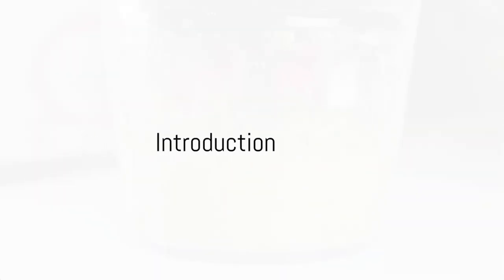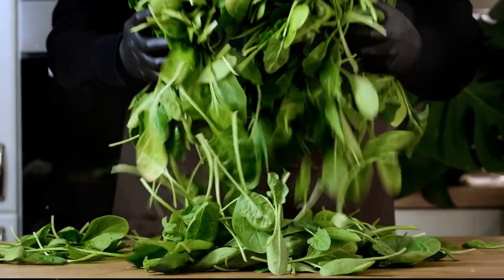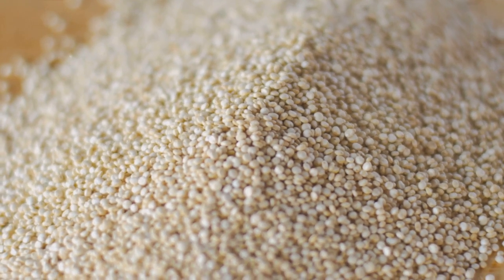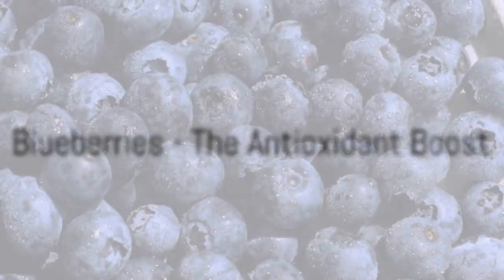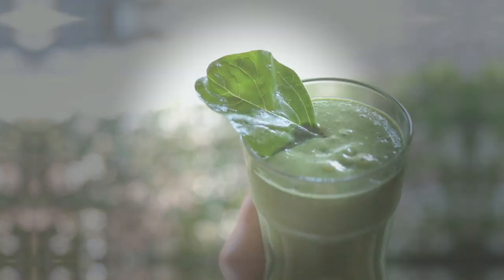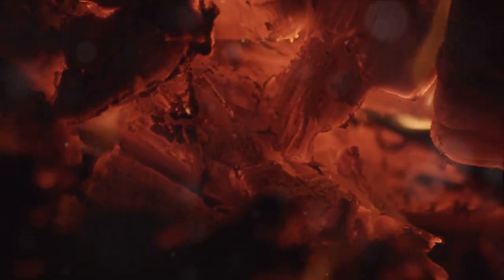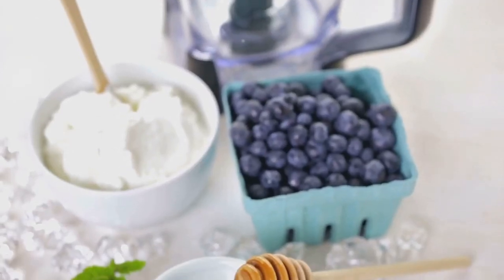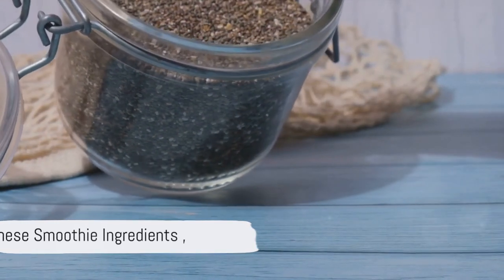How to Boost Metabolism: Discover These Secret Smoothie Ingredientst to Rev Things Up!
🥤✨ Dive into the secrets of nutrient-packed elements that can rev up your metabolism and elevate your wellness routine.

Explore the nutritional wonders of each ingredient as we delve into how these powerhouse elements contribute to the acceleration of your metabolism.

(1) 🍃 Spinach:
Reveal the green secret to a revved-up metabolism! Spinach, rich in iron and fiber, not only provides a nutrient-packed base for your smoothie but also supports a healthy metabolism. Its iron content helps in oxygen transportation, essential for efficient energy production.

(2) 🥄 Greek Yogurt:
Turn your smoothie into a creamy delight that fuels your metabolism! "Smoothie Ingredients" like Greek yogurt are protein-packed superstars that promote muscle growth, contributing to an enhanced metabolic rate.

(3) 💙 Blueberries:
Indulge in the antioxidant-rich goodness of blueberries! These tiny powerhouses not only add a burst of flavor but also contribute to improved metabolic function. Packed with vitamins and phytochemicals, blueberries are essential "Smoothie Ingredients" for a metabolism-friendly blend.

(4) 🌰 Chia Seeds:
Tiny but mighty, chia seeds are a metabolism-boosting addition to your smoothie! Packed with omega-3 fatty acids, fiber, and protein, they provide a sustained energy release. As essential "Smoothie Ingredients," chia seeds support your metabolism while keeping you satisfied.

(5) 🍌 Bananas:
Sweeten the deal with metabolism-boosting bananas! High in potassium, bananas play a crucial role in maintaining a healthy balance of fluids in your body. This, in turn, aids in efficient metabolism and supports your overall well-being.

Ready to optimize your "Smoothie Ingredients" for a faster metabolism? Hit play now and discover the delicious fusion of flavors that can kickstart your body's calorie-burning engine! 🌟

Interested to learn more about the Smoothie Diet and the potential health benefits this progam has to offer? Take advantage of the opportunity to get a FREE Copy of our "Smoothie Diet eBook"!

*FREEE SMOOTHIE DIET eBOOK!! (Click link below for instant access)